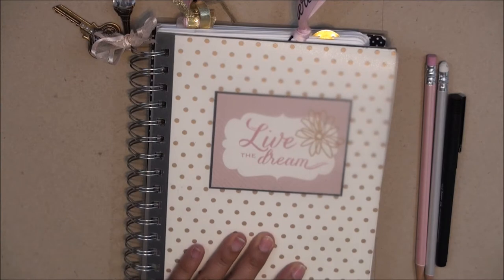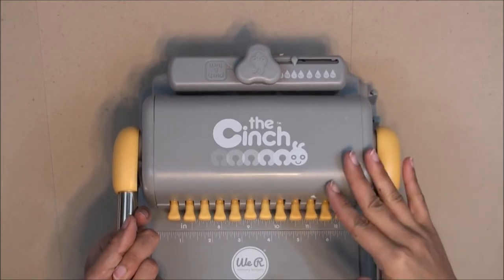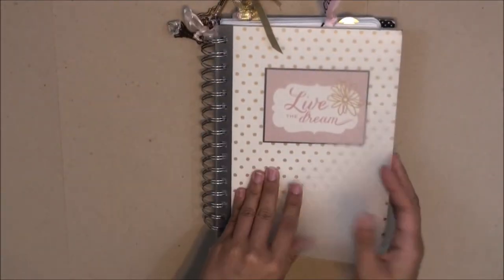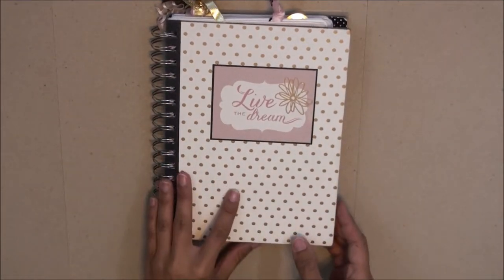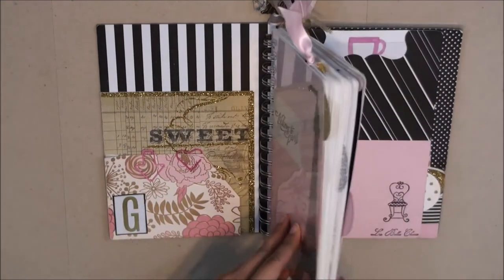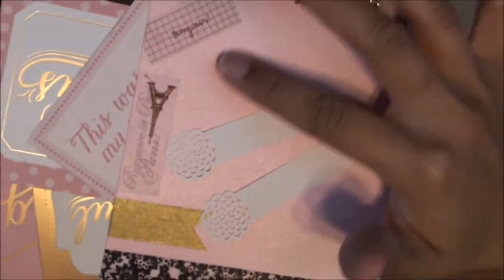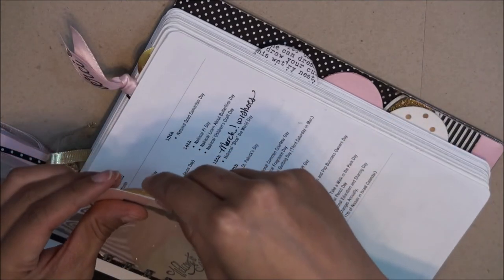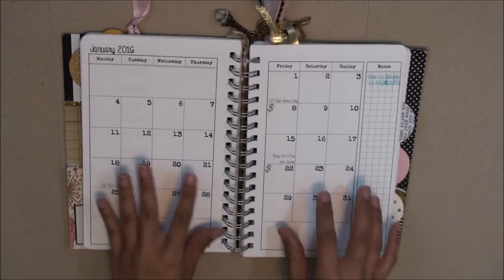"Live the Dream" Customized Planner, Part 1: Materials and Design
*Don't forget to view this in HD* Looking to purchase a planner, or looking to print a digital planner that you purchased, or make your own planner from scratch (like me)?  Here's an overview of what works for me, and if it also works for you then that's great!

"File with Style" is the phrase I've been focusing on in my creations.  I enjoy filing and organizing things to make life more efficient, but it's also beneficial to not forget to do things with style and create a visual appeal to inspire us and make the environment oh, so lovely.  And so, there are 2 main objectives, each part in its own video:
 - Part 1: design and materials used to create the planner.
- Part 2: formatting of the planner pages and how the setup creates efficiency and effectiveness in the planning process.  Part 2 can be found at this

Are you a paper addict? Planner addict? Or you simply like cute or pretty little knick knacks?  If so, you're more than welcomed to join me on this journey: